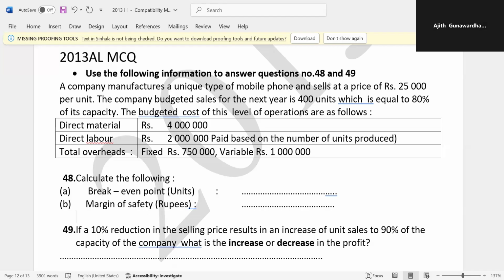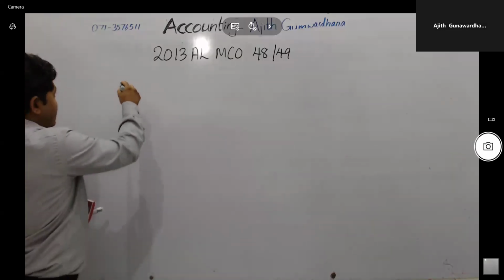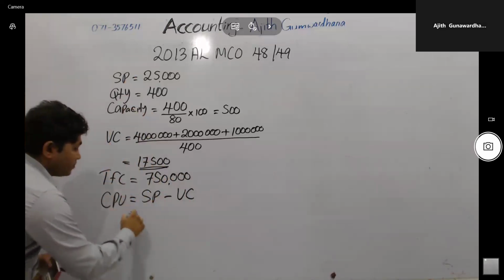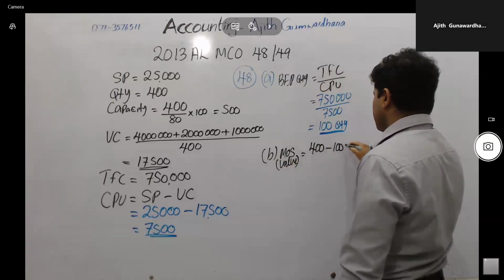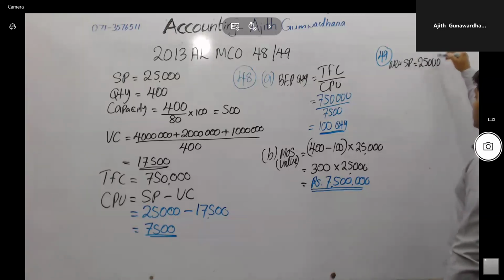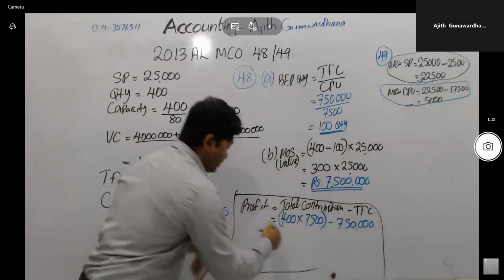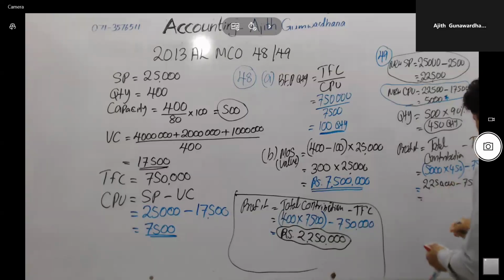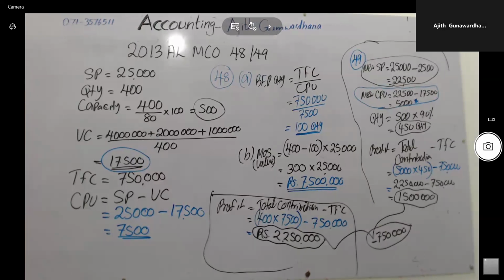2013 AL MCQ 48 ABD 49